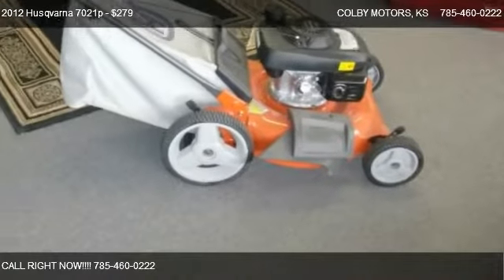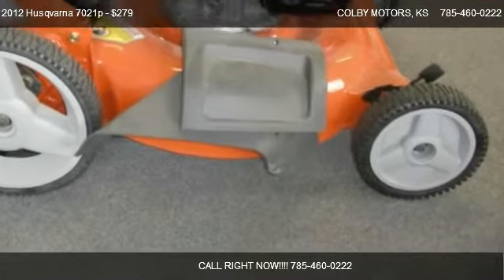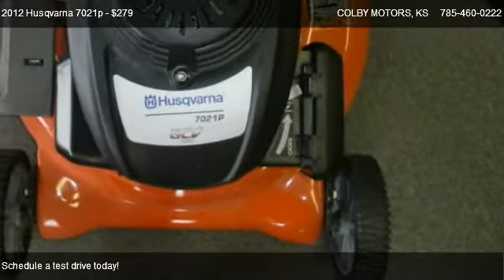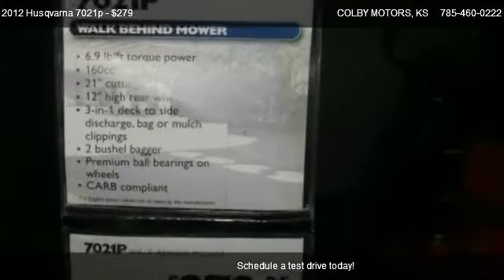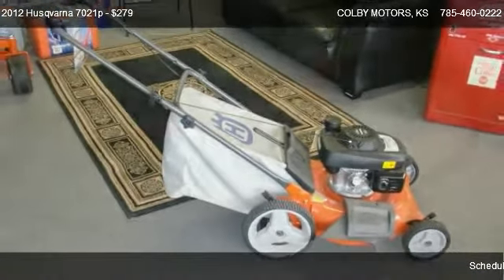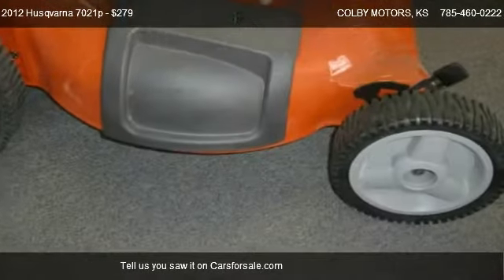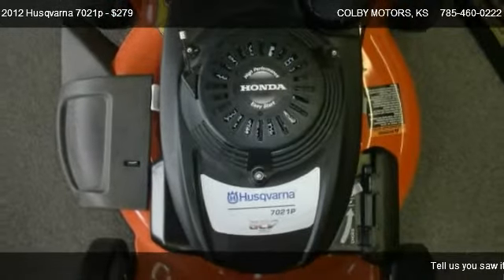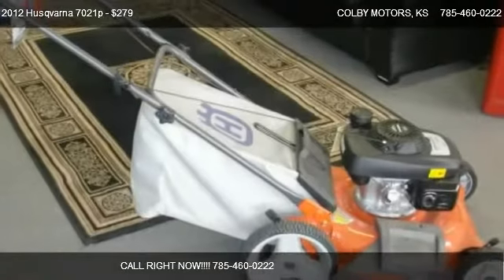2012 Husqvarna 7021p - for sale in Colby, KS 67701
COLBY MOTORS
930 S RANGE AVE

Come test dirve this 2012 Husqvarna 7021p  for sale in Colby, KS.